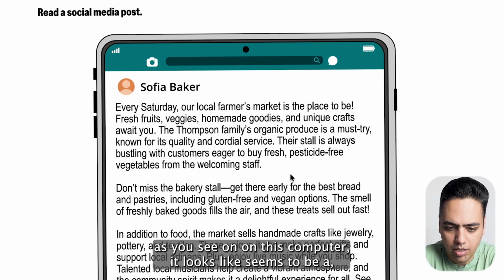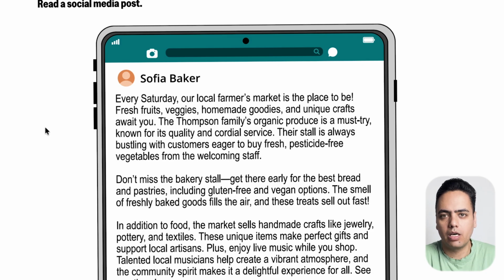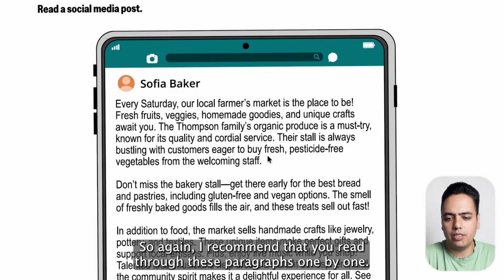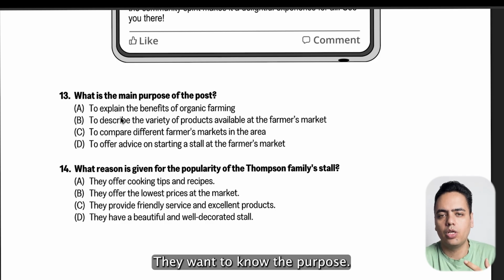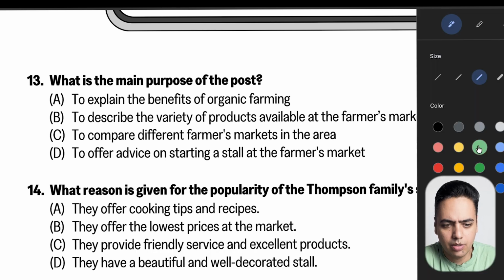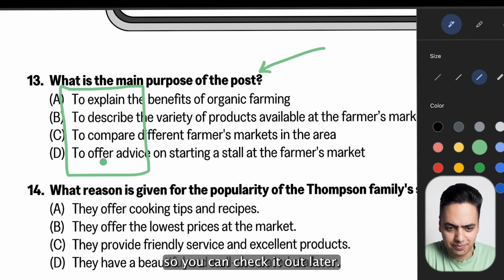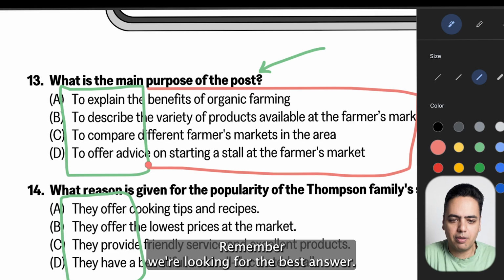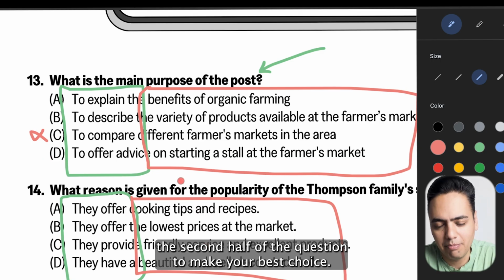Read a Social Media Post | TOEFL Preparation Course 2026 | Lesson 7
This is the second type of reading question in TOEFL 2026, which is referred to as "Read in a Daily Life". This type of question addresses your ability to handle daily pieces of text, like posts, notices, etc.

Let me know if you have any questions in the comments. More lessons are coming soon :)